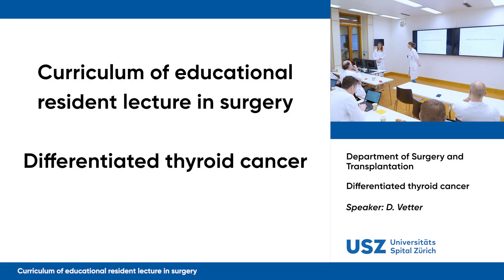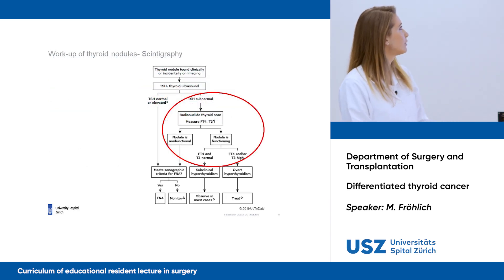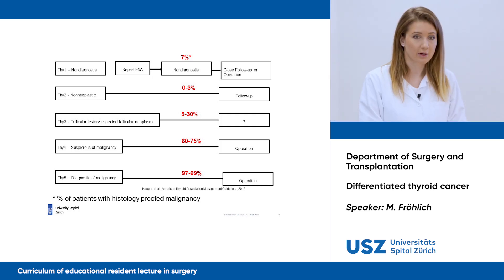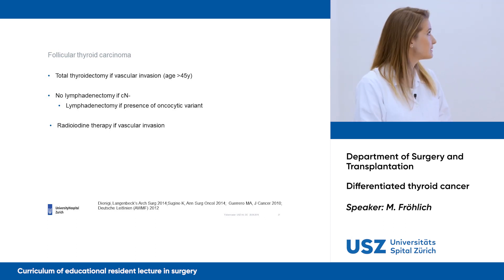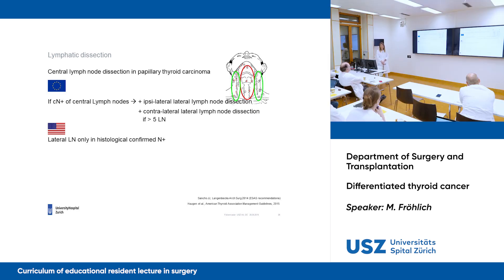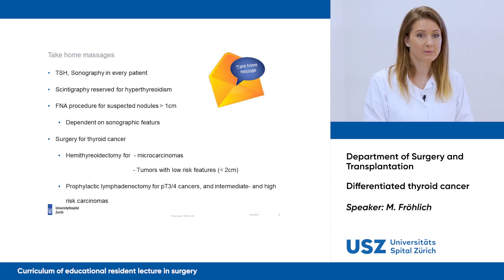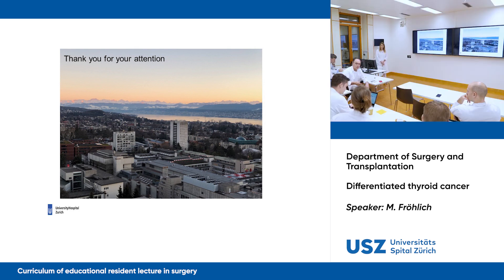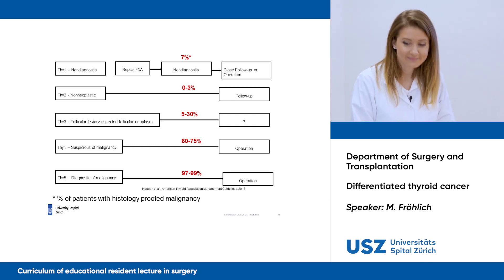Differentiated thyroid cancer – Please participate in our 3-minute survey below!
Thyroid carcinomas are the most common malignant tumors of the endocrine system but are rare overall. While the differentiated forms of thyroid carcinoma have an overall very good prognosis, knowledge of the surgical therapy appropriate to the stage of the disease is crucial.